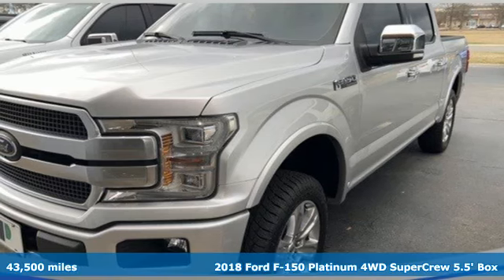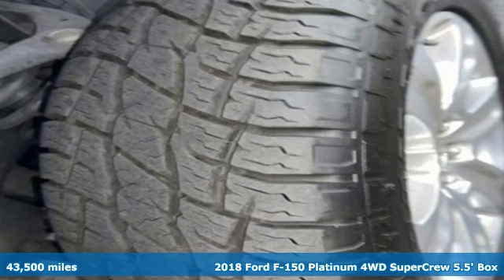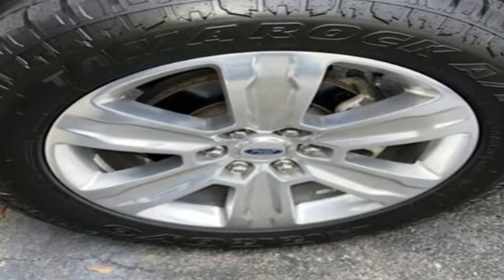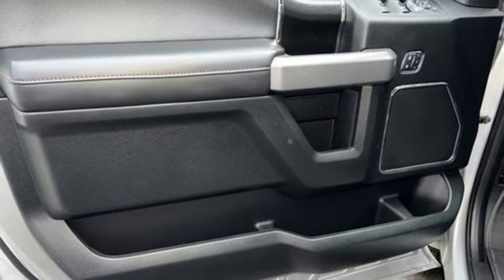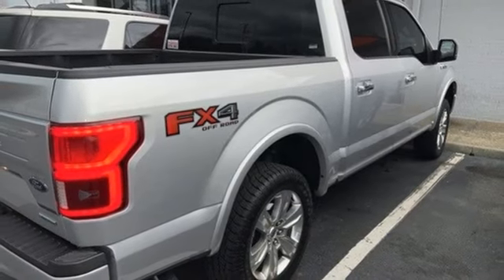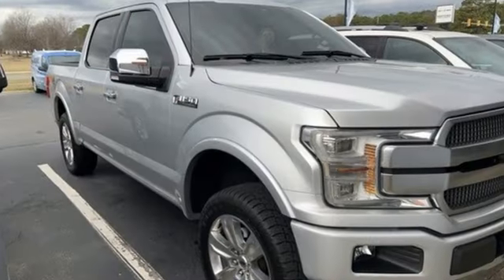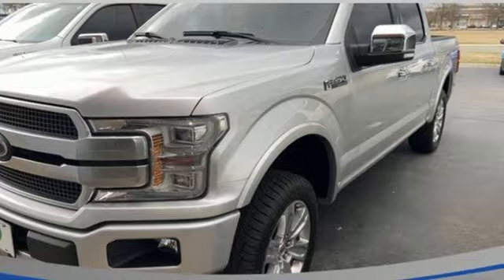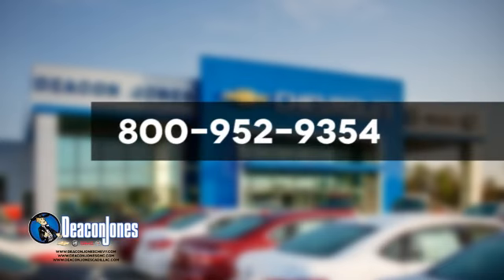2018 Ford F-150 Smithfield NC Selma, NC CG33018A - SOLD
Year: 2018
Make: Ford
Model: F-150
Trim: Platinum
Engine: 6 3.5 L
Transmission: Automatic
Color: Ingot Silver
Interior: Black
Mileage: 43500
Stock #: CG33018A
VIN: 1FTEW1EG3JFB38646

Address:
1115 North Bright Leaf Blvd